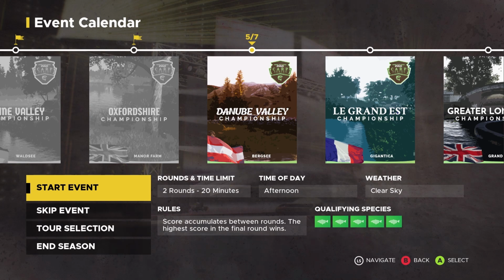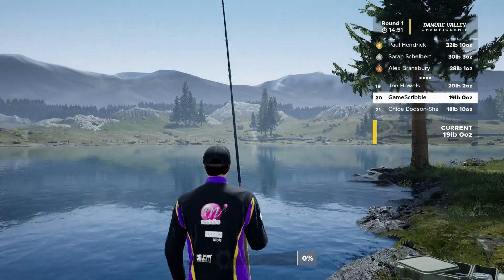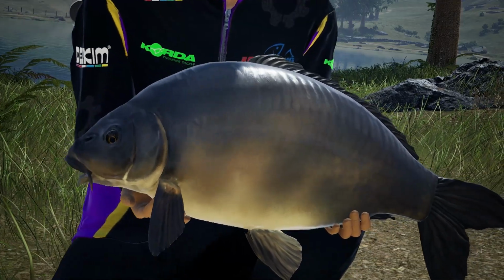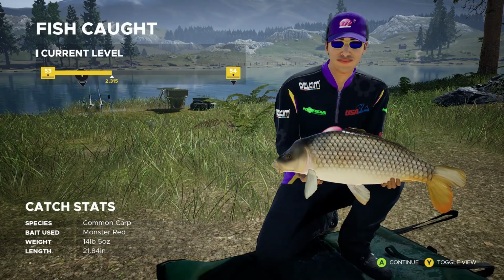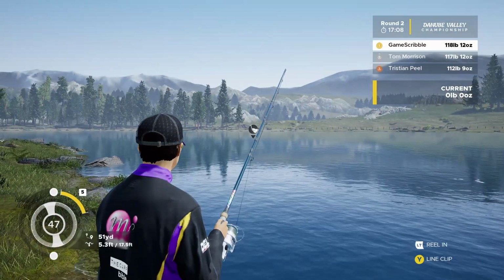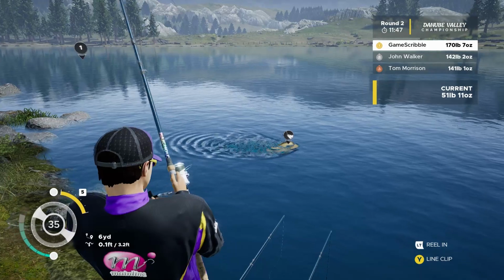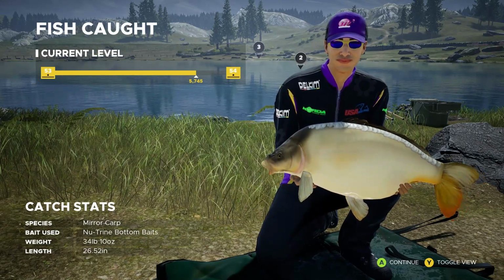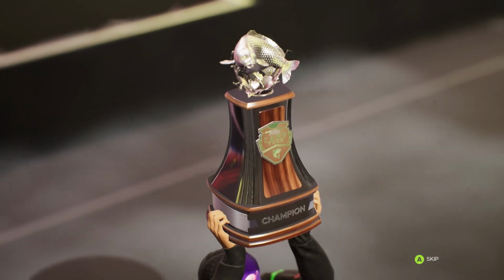WHAT'S WITH ALL THE TENCH?!? | FISHING SIM WORLD CAREER MODE | EP 29 | Xbox Series X Gameplay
FISH ON!

During this time of quarantine and social distancing, when all of the area parks were closed, I was forced to do my fishing on the Xbox! lol

I decided to take a look at the highly acclaimed FISHING SIM WORLD PRO TOUR and it does not disappoint! So come on! Play along! Let's toss our lines in and see what we can catch! FISH ON!!

Don't forget to:
1) Like this video